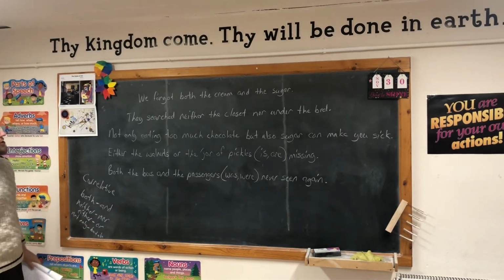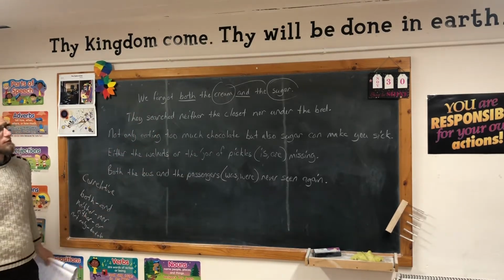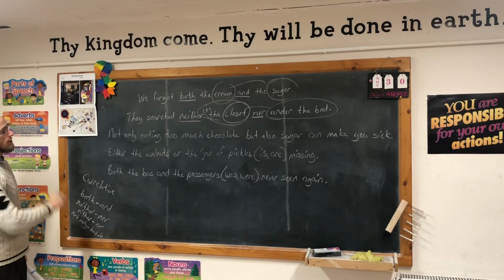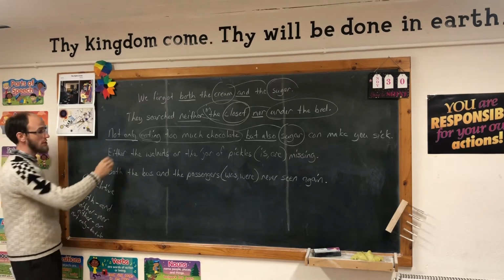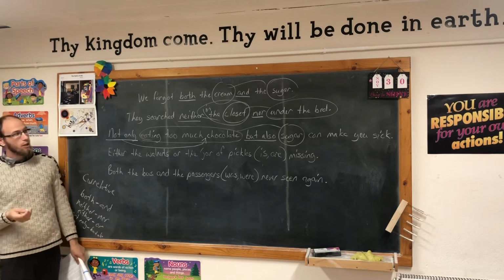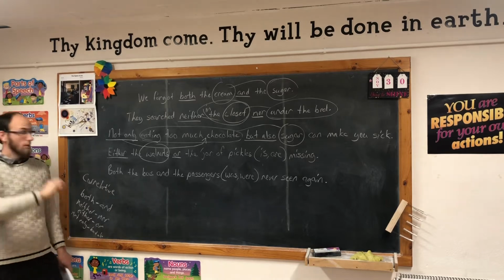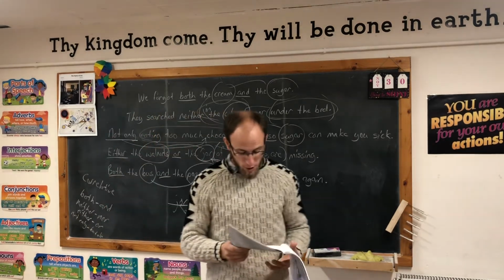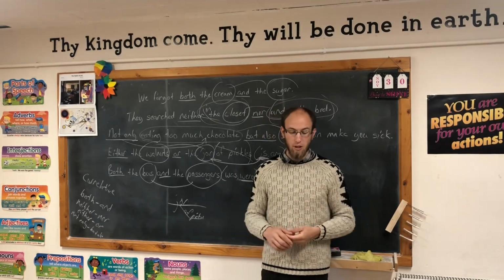CLE Language Arts 704, Lesson 11